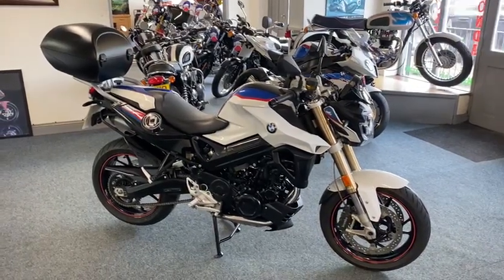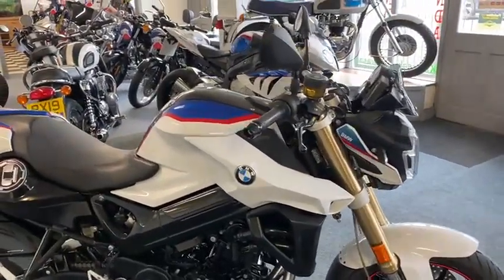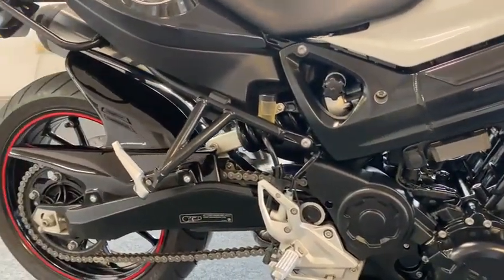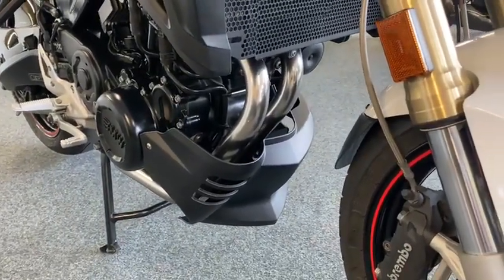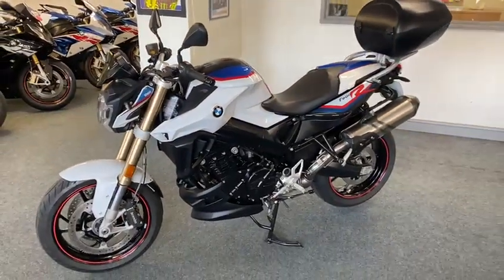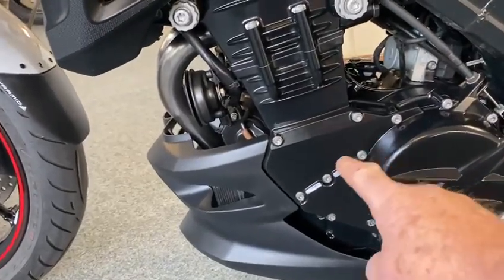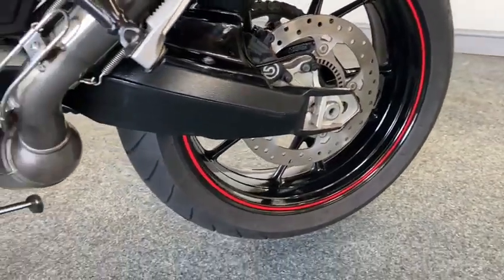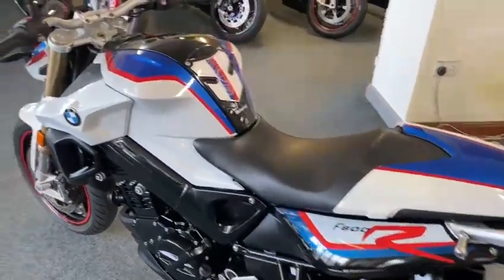BMW F800 R Motorsport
We are very proud to present this stunning BMW F800 R Motorsport.
This bike has clearly been someone's pride and joy as it's in beautiful condition. It's a real credit to them.
It comes complete with Back Box, Belly Pan, Hugger and Full BMW Service History.
This is a fabulous bike that really must be seen to be fully appreciated.
Please watch the video for a full run down.
You'll need to be quick with this one!!